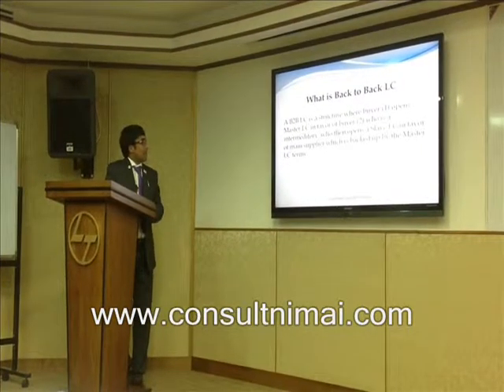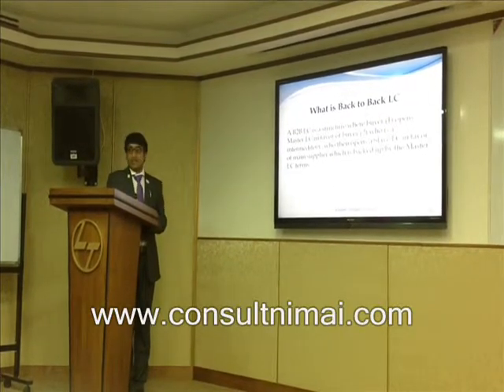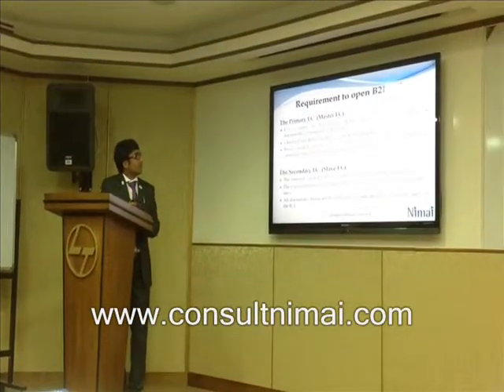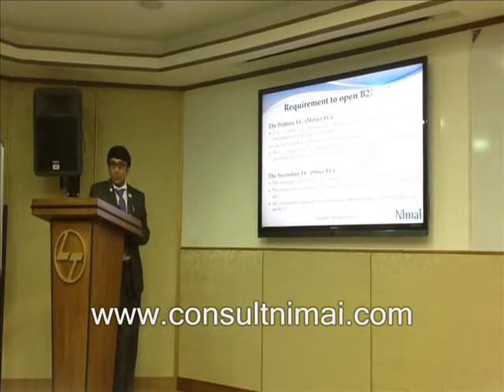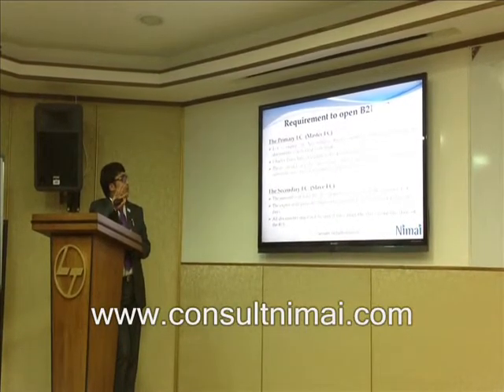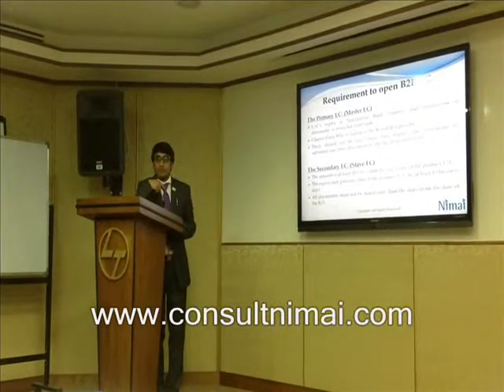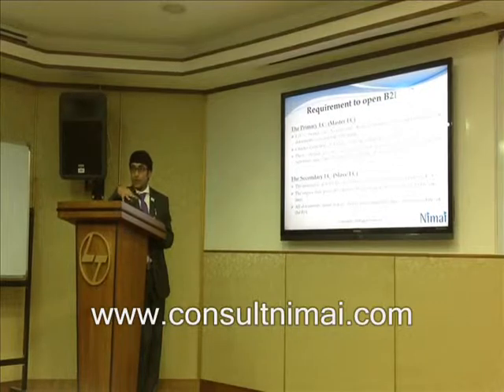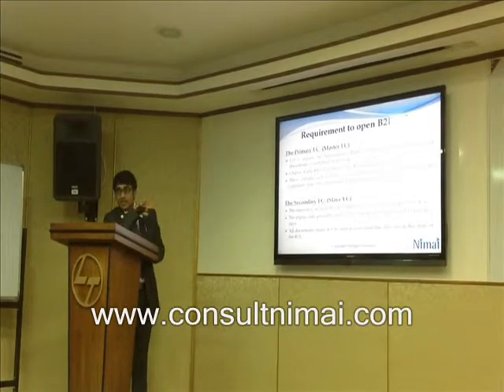CA Pankaj Mundra of Nimai Management Consultant on Back to Back LC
At L&T Sharjah CA Pankaj Mundra explains the structure of Back to Back LC